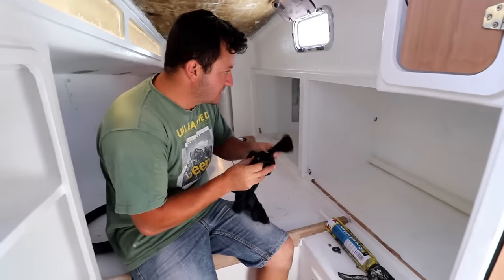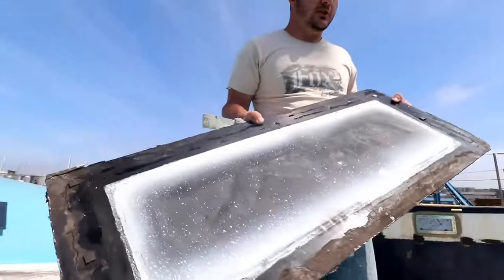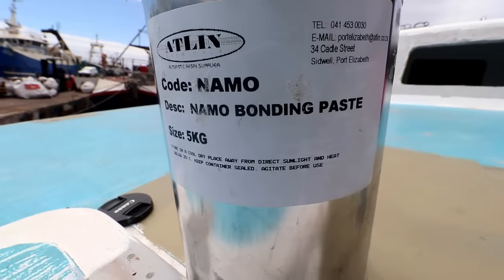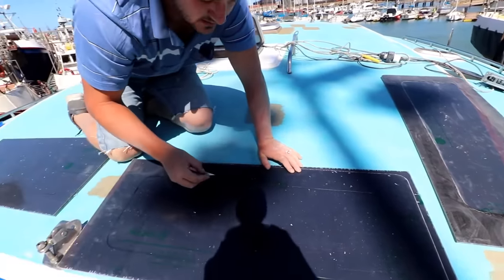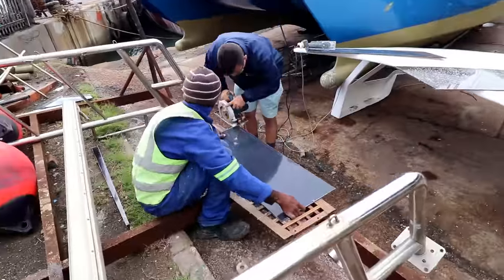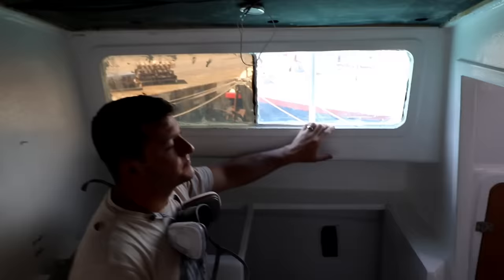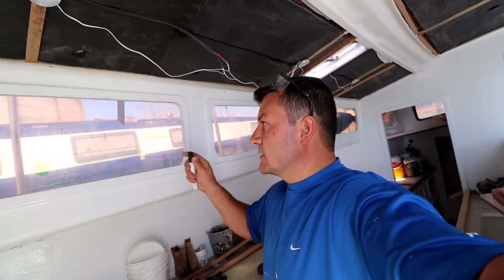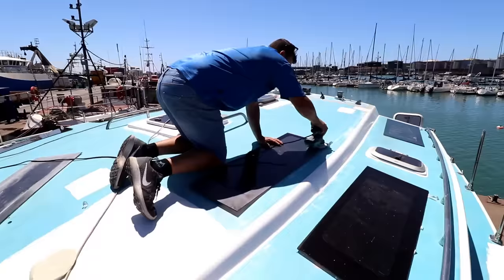REPLACING BOAT WINDOWS! | YACHT REBUILD WEEK 46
(Ep.55)
The day has finally come... where there is no more cold fronts & crappy weather. you guys know what this means right?

WINDOW TIME!

We pretty much ripped out all our 20 year old, yellow, brittle acrylic and replaced it with brand spanking new ones..

Happy days aboard Lady Africa! One step closer to getting her in the water! Whoop Whoop!!

Windows:
Acrylic Primer
Fiberglass Primer
VHB Tape

Our Tools:
Work Gloves
Battery Drill
Corded Drill
Corded Circular Saw
Circular Saw Discs
Corded Reciprocating Saw
Reciporcated Saw Blades
Tool Kit
Corded Angle Grinder
Angle Grinder Flap Discs
Angle Grinder Cutting Discs
Angle Grinder Sanding Discs
Sanding Discs
Tongue Depressors
Paint and Sanding Suit
Dremel Tool
Router Bits
Filleting Tool
Osulating Saw
Drill Bit Set
Paint Rollers
Wire Cutters
Wire Crimpers
Wire Strippers
Plumbing Cutters
Plumbing Fittings

Fiberglass, Structure and Epoxy
Peel Ply
Microbaloons (epoxy filler)
Fumed Silica
Bubble Roller
Heat Gun
PVC Foam Core (South Africa)

Equipment used:
Camera Equipment:

00:00- Dreams by Dj Quads

02:26- Cool by Tobu

06:34- Almost Original (Instrumental) by Joakim Karud

10:10- Talking With You by Artificial.Music

13:09- Something New by Joakim Karud

16:18- Ocean by THBD